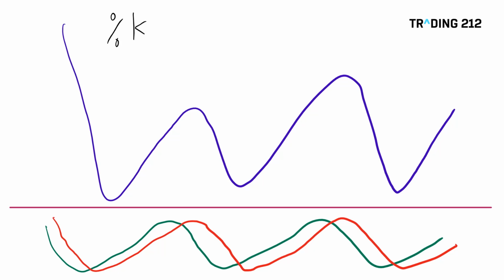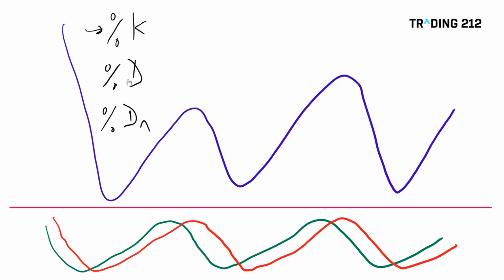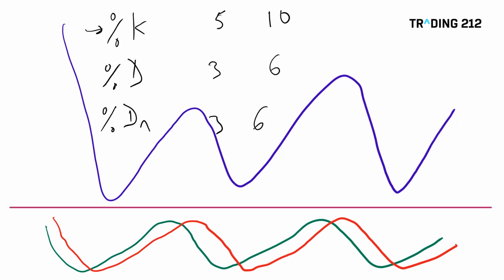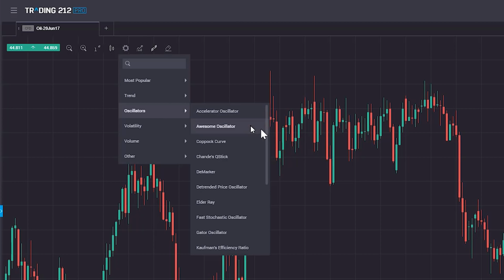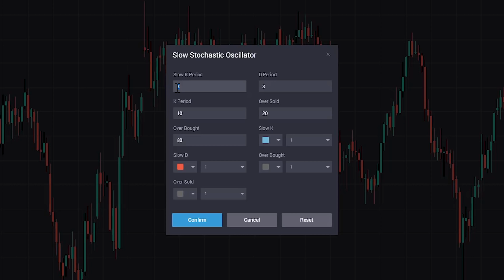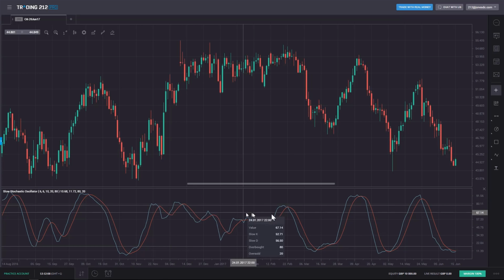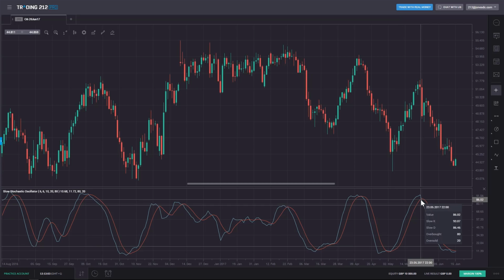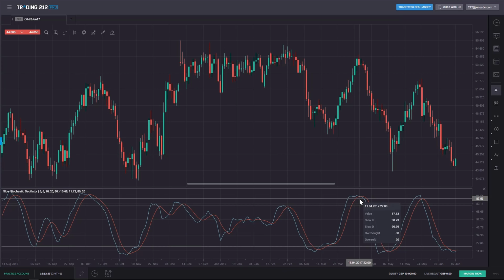What is Slow Stochastic Oscillator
In this tutorial video, David Jones explains the mathematics behind one of the greatest tool a trader can have nowadays: Slow Stochastic Oscillator. What is this? How to use it? How to read it? Is it really useful? No questions are left unanswered.